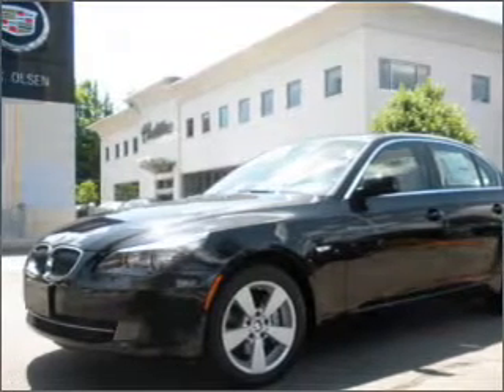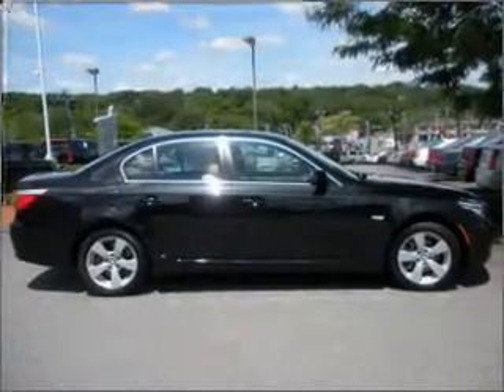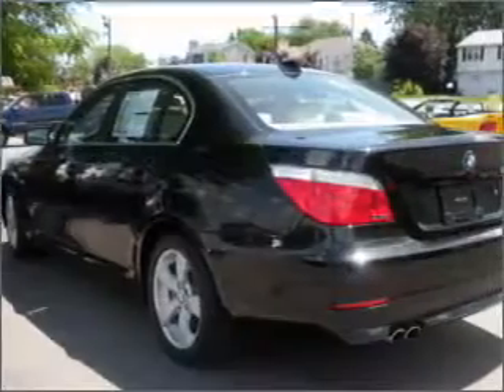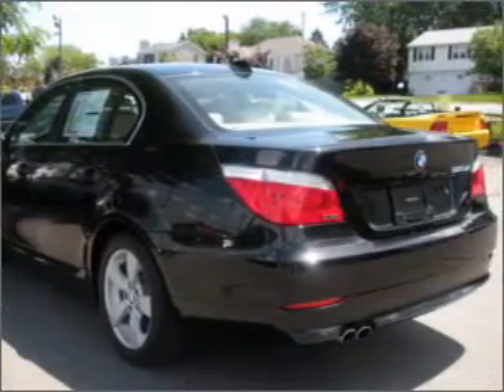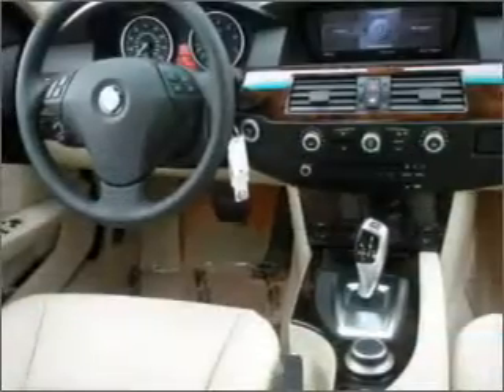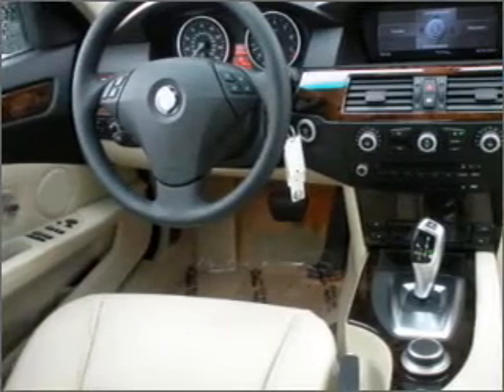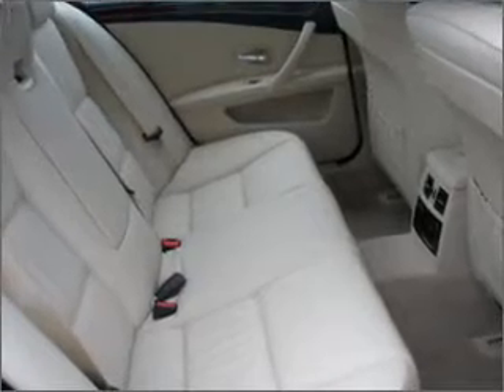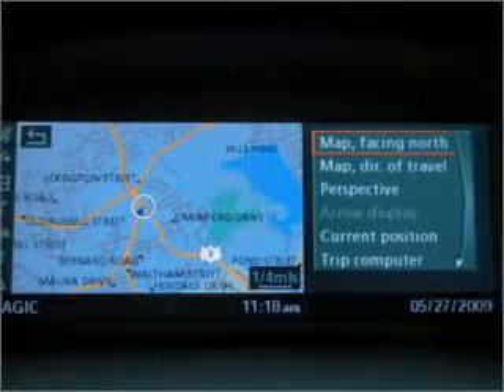2008 BMW 5 Series - Woburn MA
Phone:
Year: 2008
Make: BMW
Model: 5 Series
Trim: 528xi
Engine: 3.0 liter inline 6 cylinder 24 valve
Transmission: 6-Speed Automatic
Color: Black
Mileage: 6601
Address:
201 Cambridge Rd